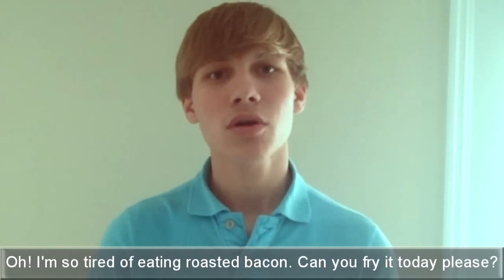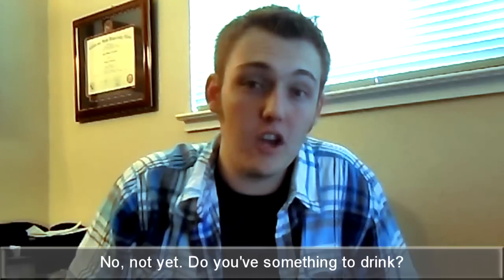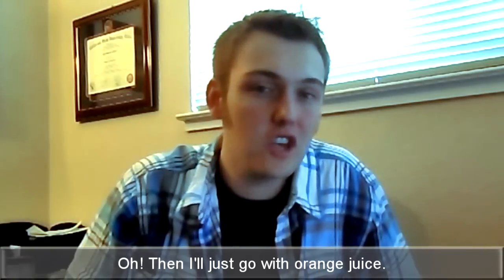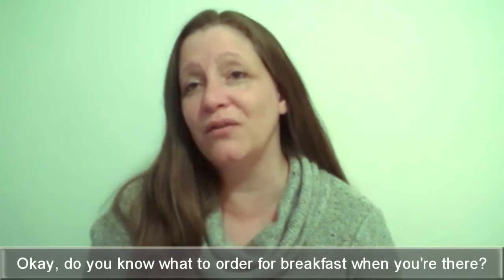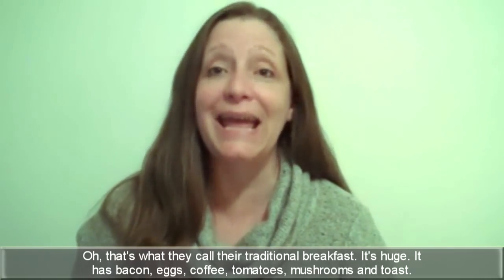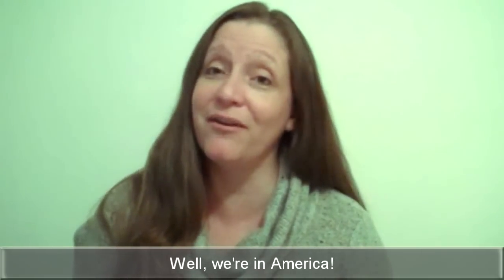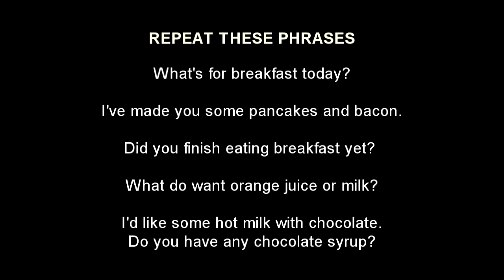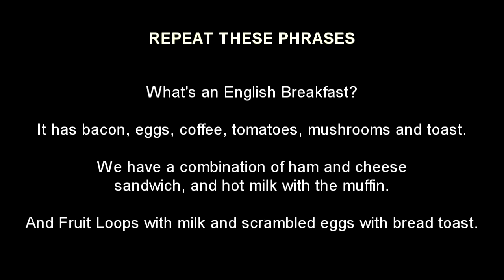Breakfast English Lesson - Everyday English - Learn English Language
Breakfast is the most important meal of the day. You'll often eat breakfast with your friends or family and there's nothing like a good conversation while you're enjoying your breakfast. In this lesson we will see many English words and phrases that you can use to talk about breakfast. Practice these phrases and build up your breakfast vocabulary.

Did you like this lesson? Please click on the thumbs up and make us happy!

for lesson scripts and more learning.